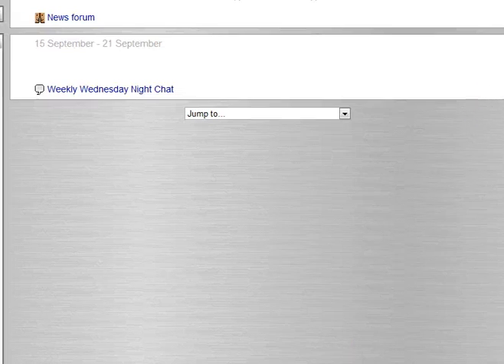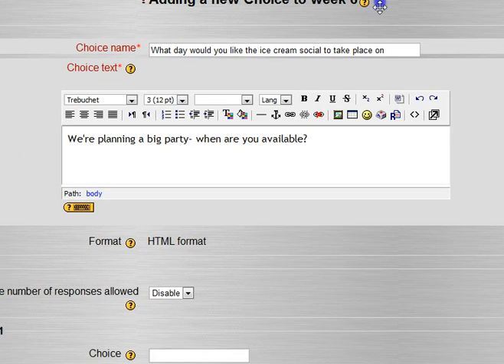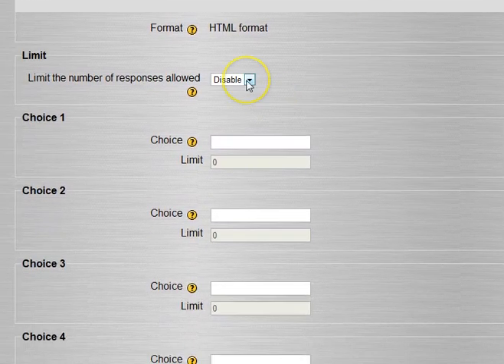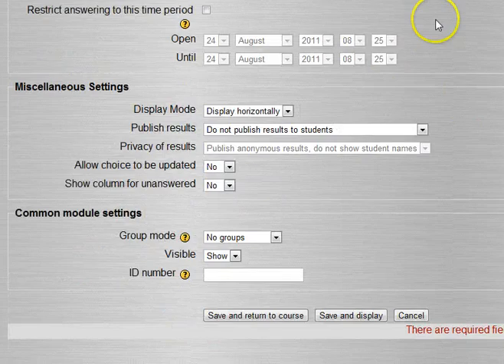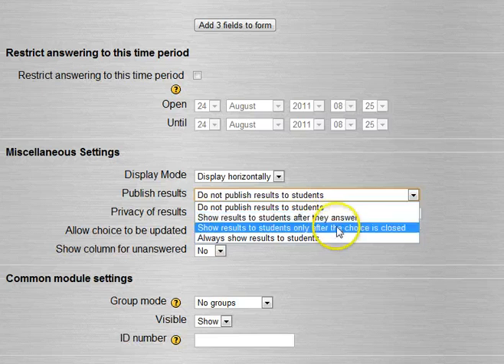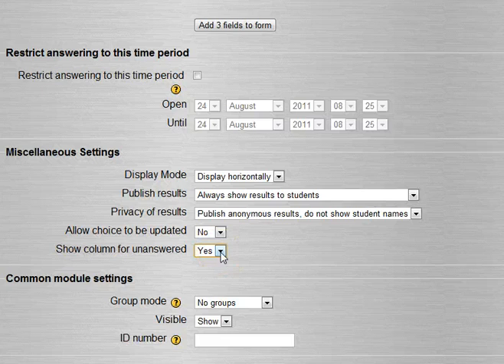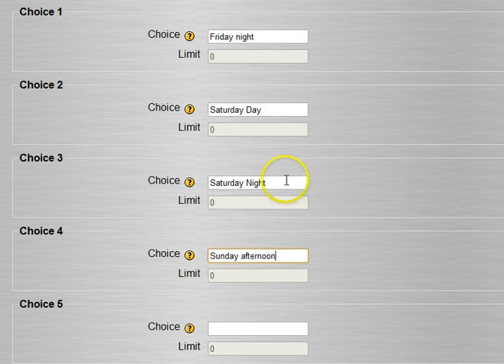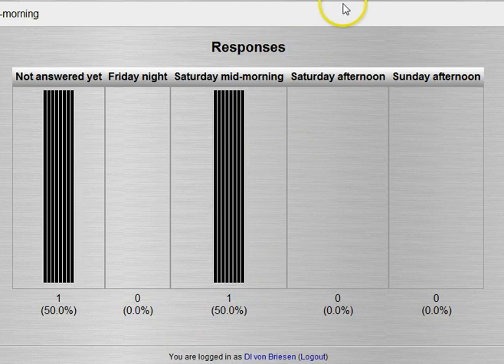Video - Moodle - Create a Choice